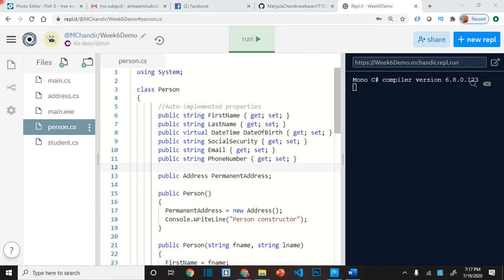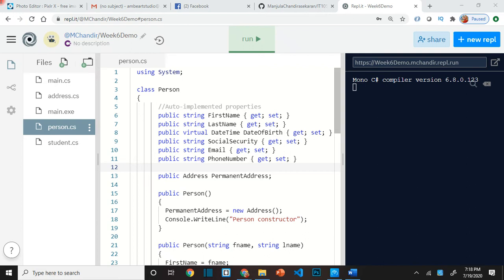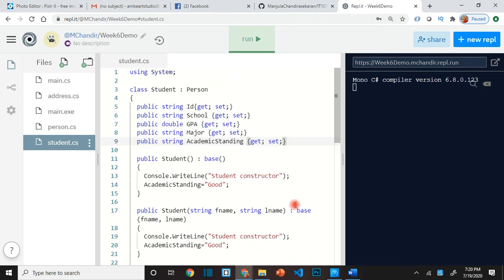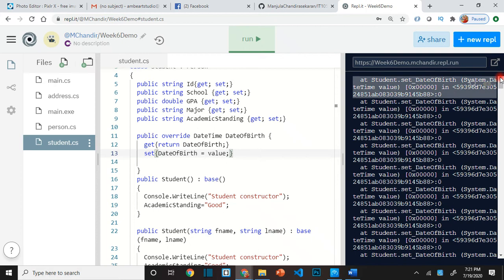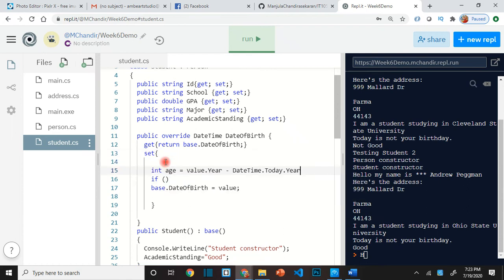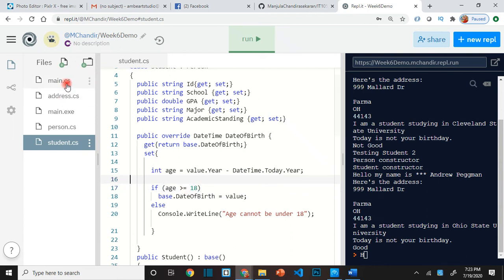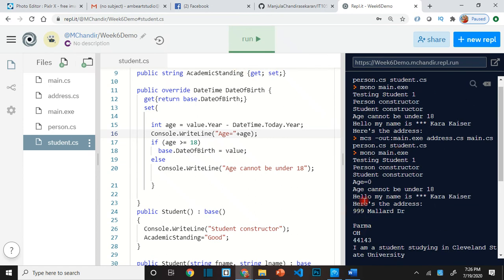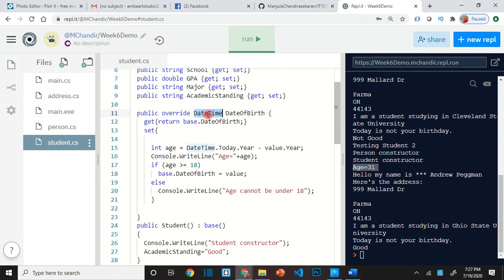C# with Repl - Overriding Properties in C#